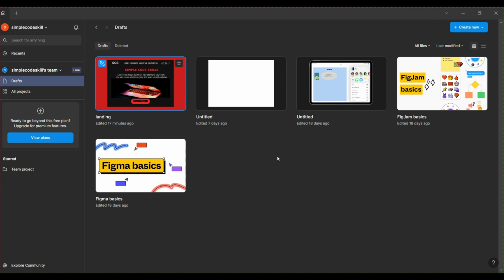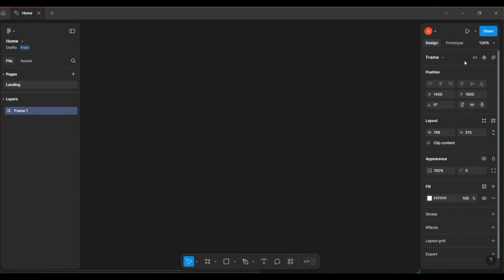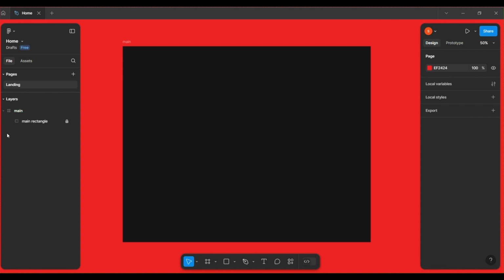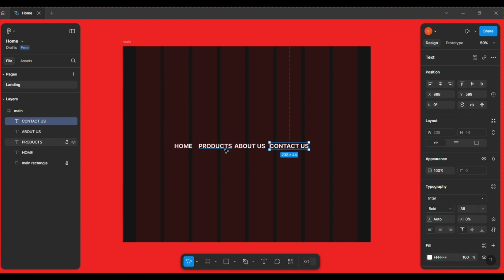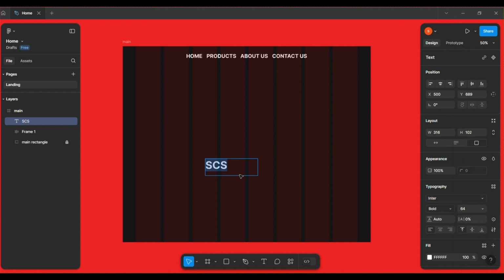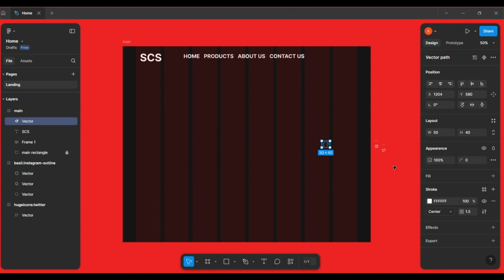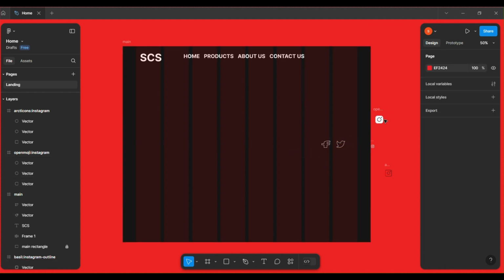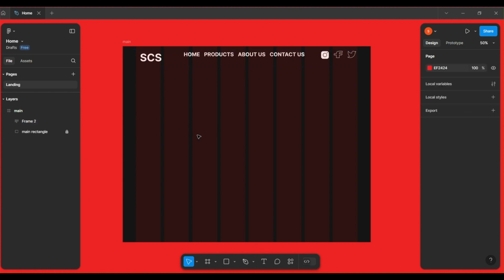FIGMA TUTORIAL FOR BEGINNERS 2024| LANDING PAGE DESIGN( PART 1 NAVIGATION BAR)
In this video, we'll be diving into the basics of designing a stunning landing page, starting with the most crucial element—the navigation bar. Whether you're just getting started with Figma or looking to sharpen your design skills, this tutorial will guide you through every step, from setting up your workspace to creating a clean, responsive navigation bar. By the end of this video, you'll have a solid foundation in Figma and be well on your way to creating professional-quality web designs. Let's get started!"tutorial